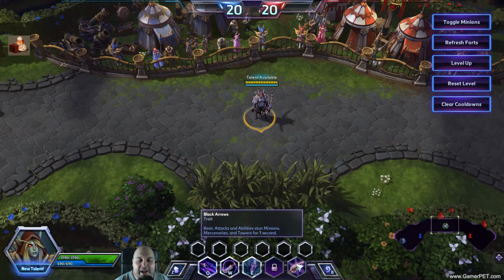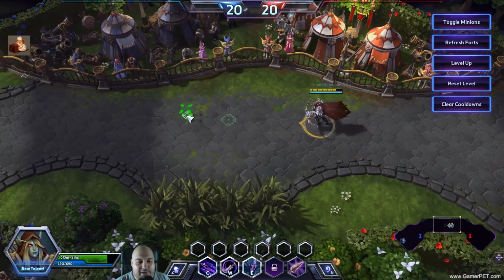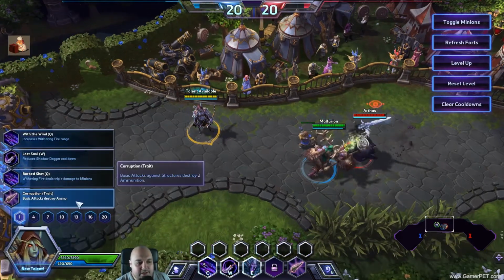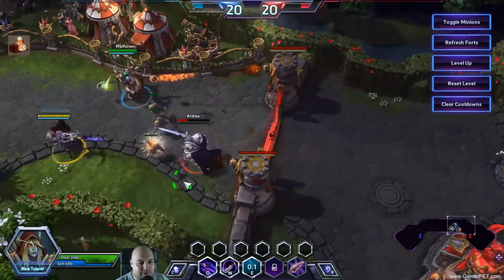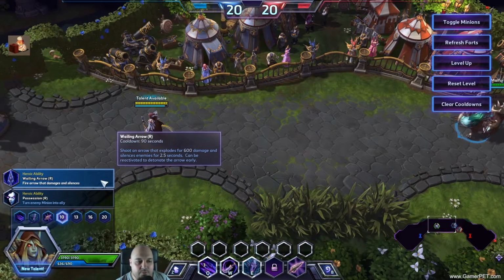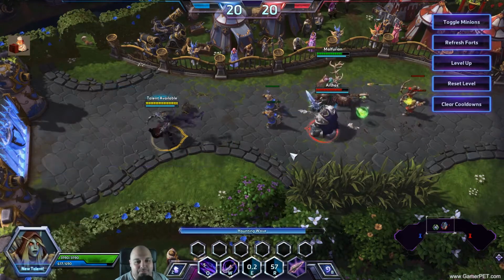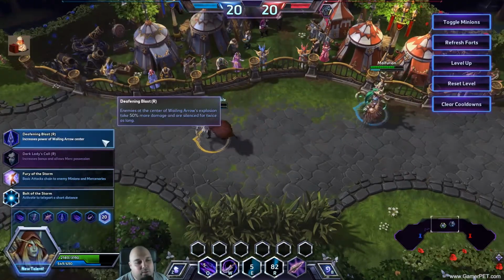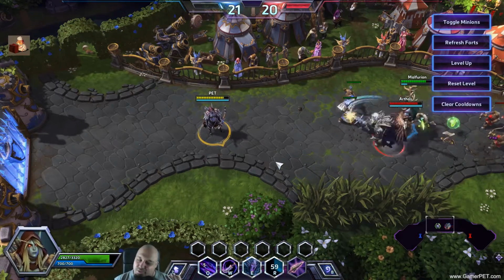Sylvanas Overview - Heroes of the Storm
Sylvanas overview in Heroes of the Storm. This is not a tutorial or a guide. I will do a proper tutorial/guide once I play Sylvanas some more. At the time of the recording I had around 10 games played.